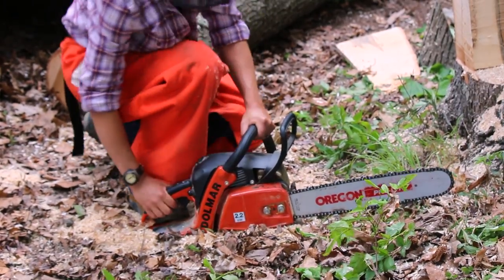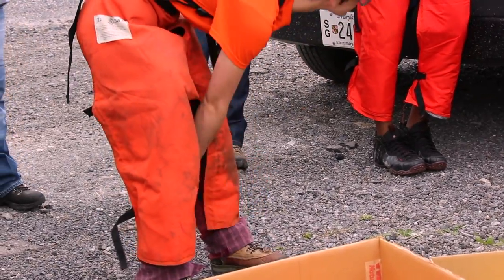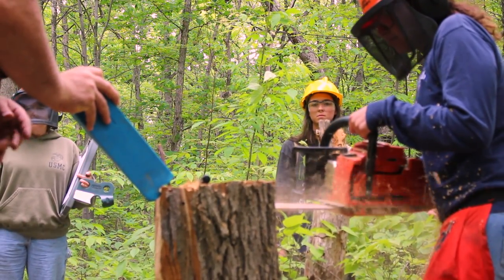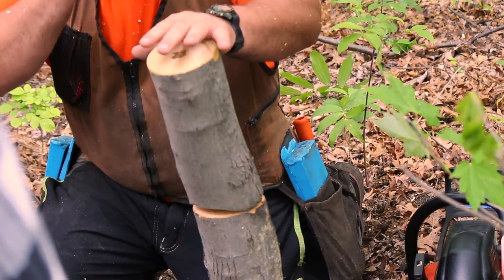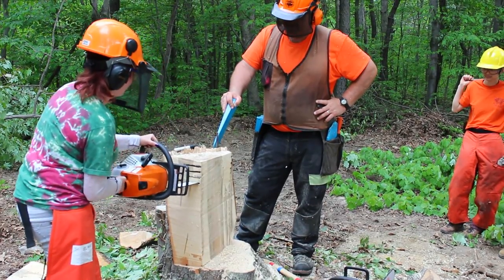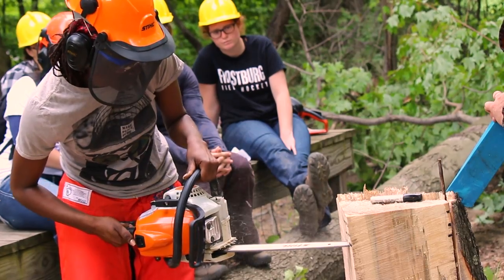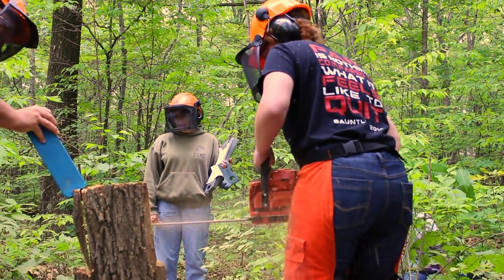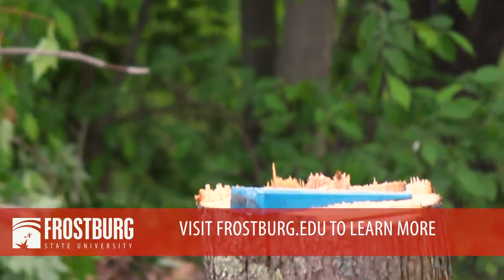Frostburg students learn chainsaw safety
Frostburg State University forestry students earn chainsaw safety certification through Game of Logging that will help them be competitive for jobs in park services and conservancy organizations.